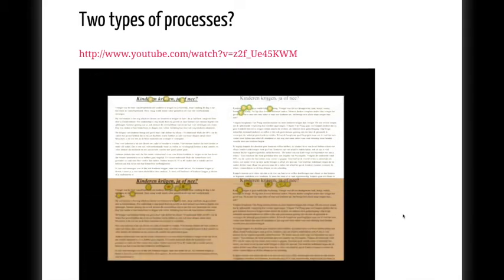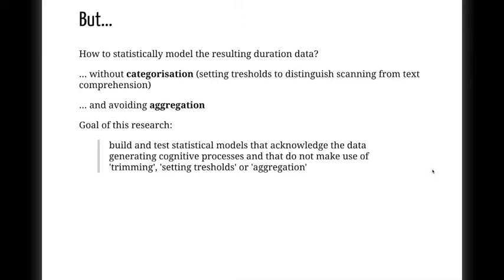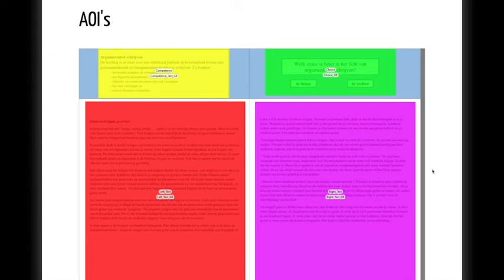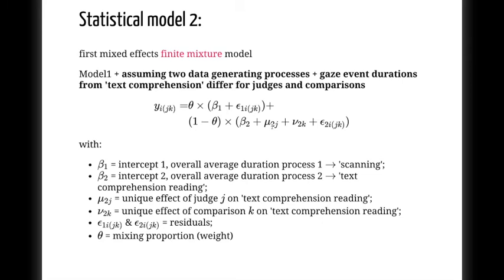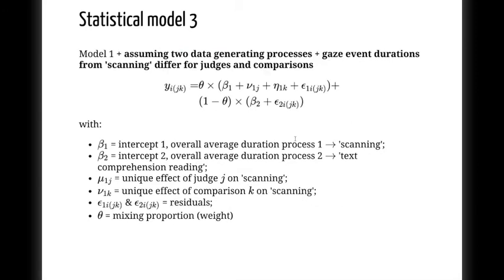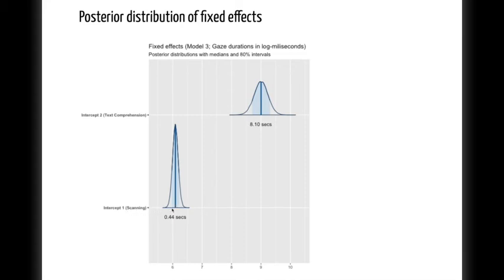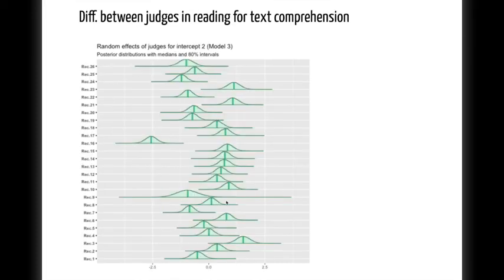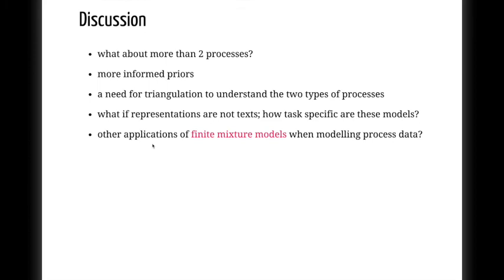Analyzing eye-gaze data with finite mixture models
For the last EARLI SIG27 conference I recorded my presentation on mixed effects finite mixture models applied to eye-gaze data. 26 participants (teachers) each performed 10 pairs of equations while their eye movements were recorded. In the presentation we look at different statistical models that can be in line with the data generating processes. Analyses are Bayesian and performed in R using the package brms.

(they are not 100% in line with the recorded presentation, as we updated the slides a bit after the recording)